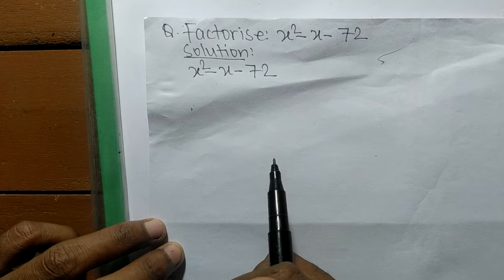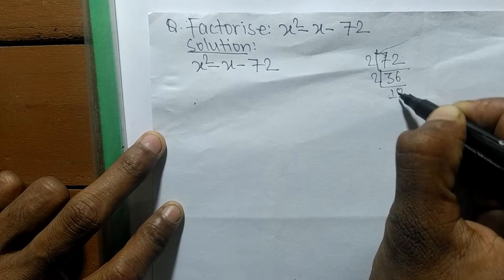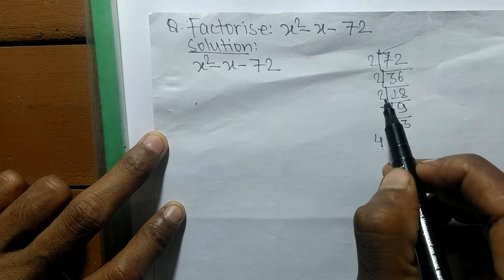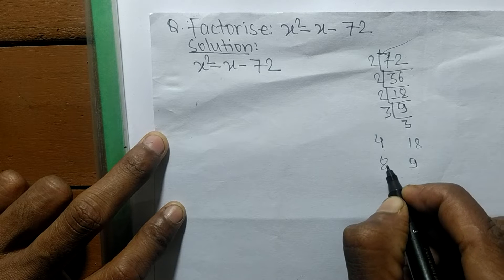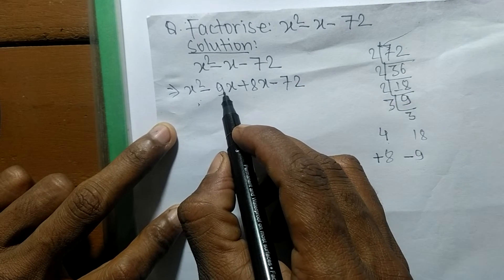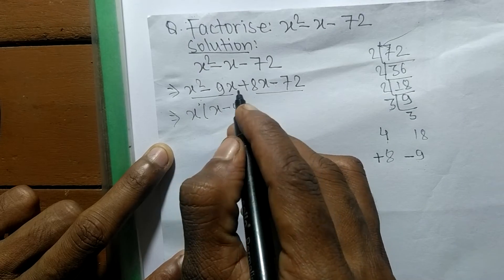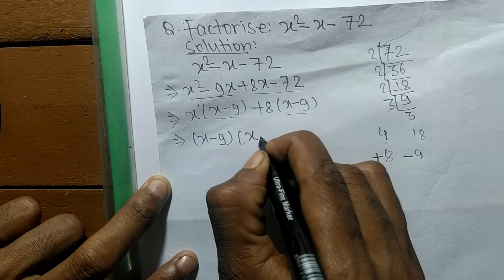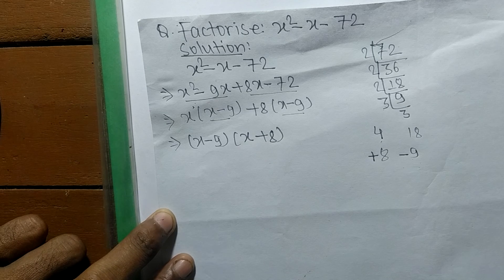Factorise: x^2 - x - 72